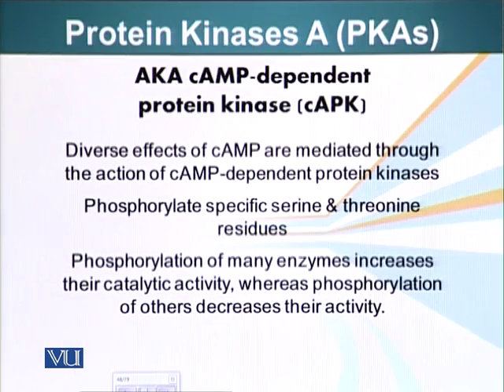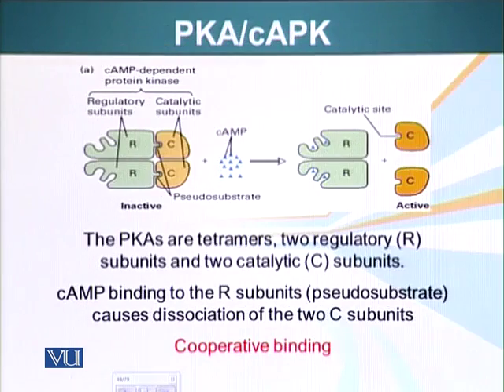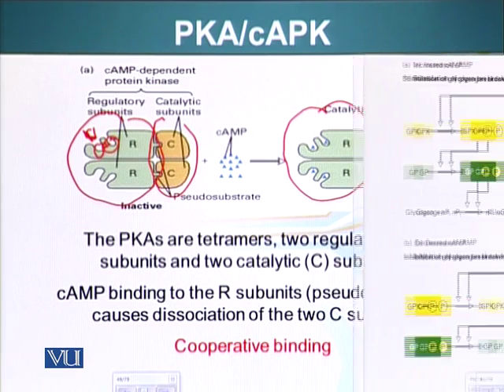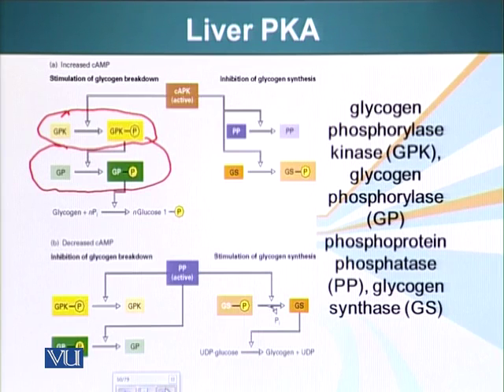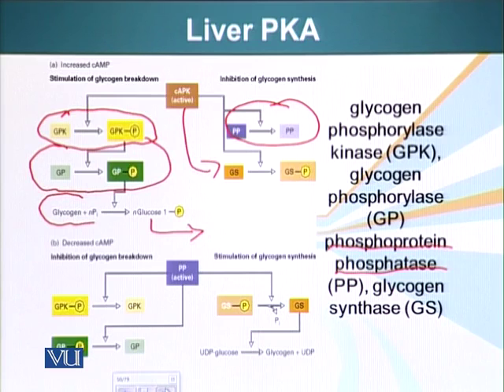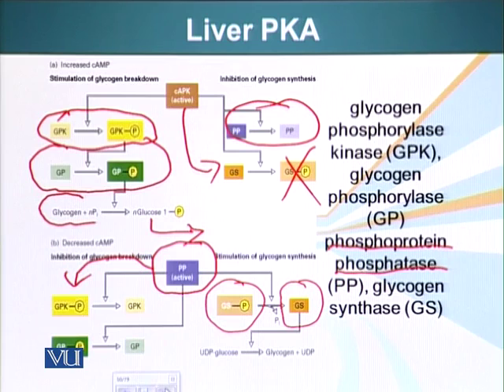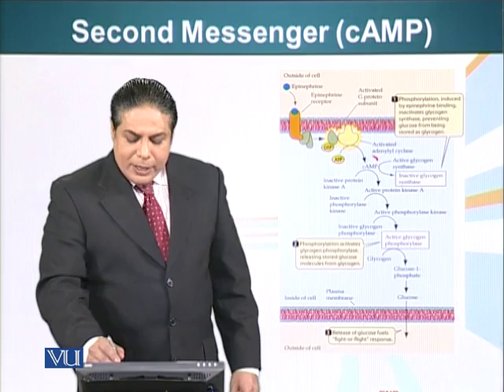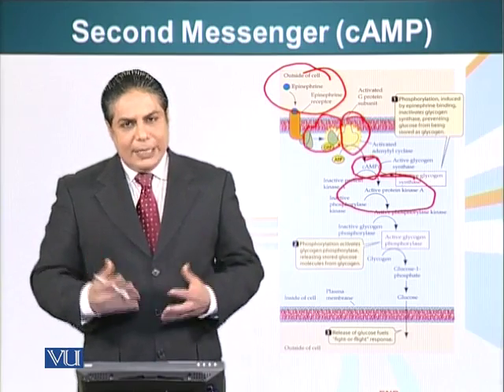BIO734_Topic050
Topic: 50